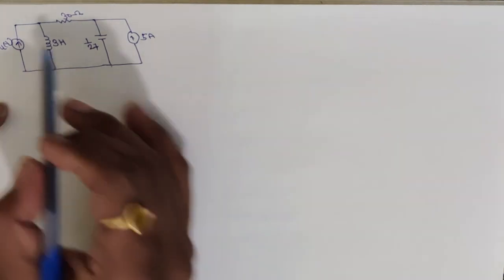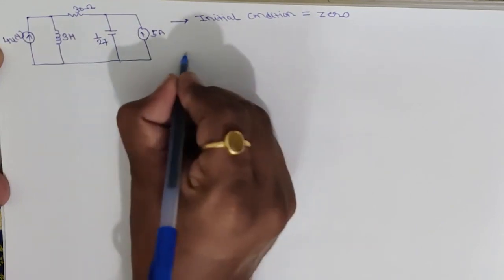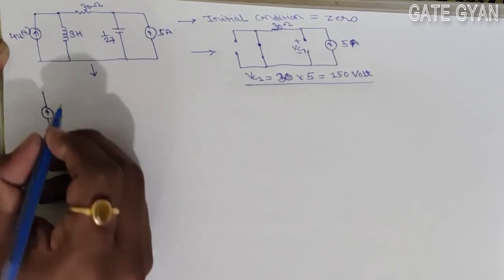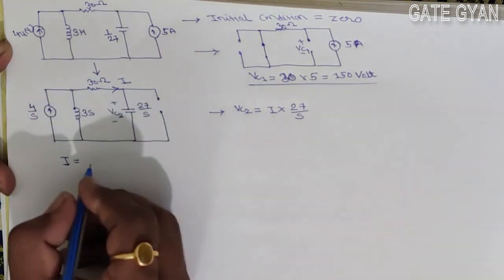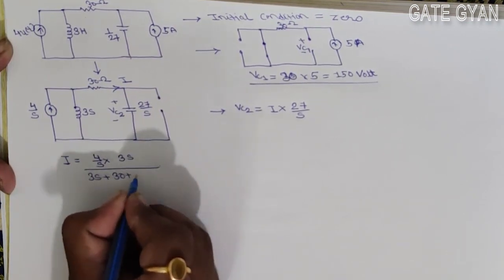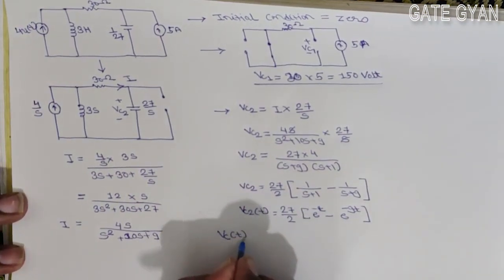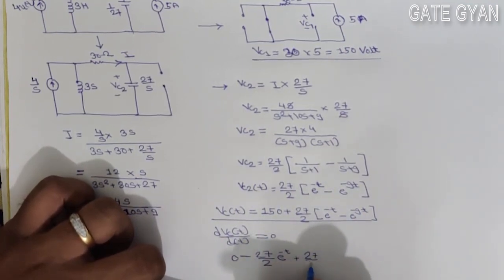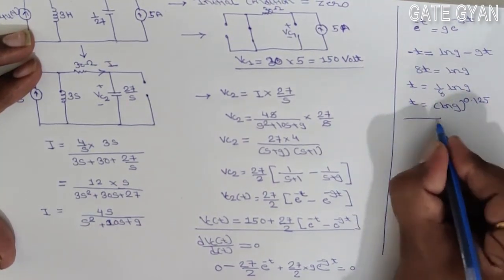ISRO 2018 Solutions Electronics |Question 38 Set-A |ISRO Previous Year Paper| ISRO SERIES| GATE GYAN